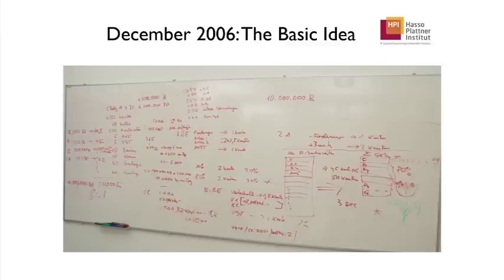Welcome to "In-Memory Data Management"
Open Online Course offered at openHPI, taught by Prof. Hasso Plattner.

Gain deep technical understanding of a dictionary-encoded column-oriented in-memory database and its application in enterprise computing.

Start: 26 August, 2013
Duration: 6 weeks
Course language: English

The next course on in-memory data management is the updated and enhanced version of the course that launched the openHPI learning platform on September 3, 2012.